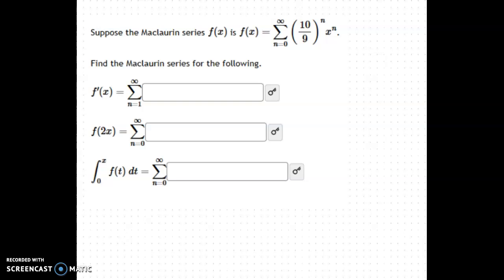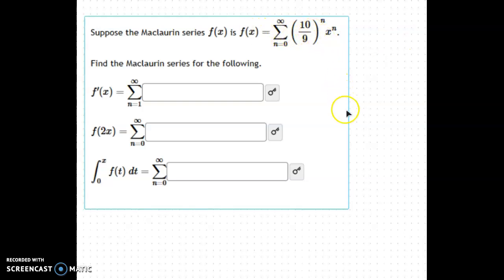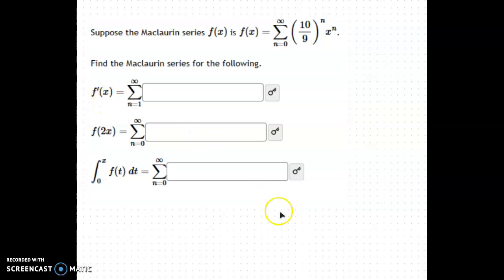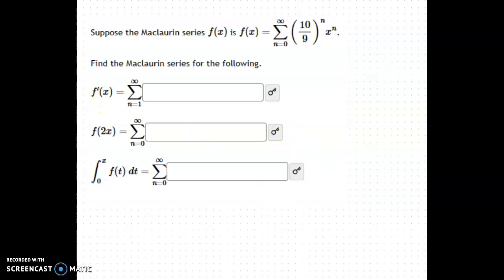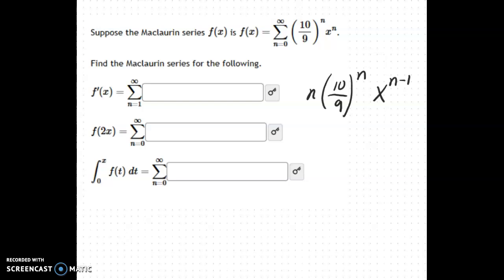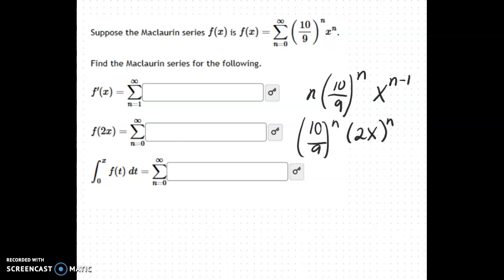Math 192 6.3 Question #1 Maclaurin series